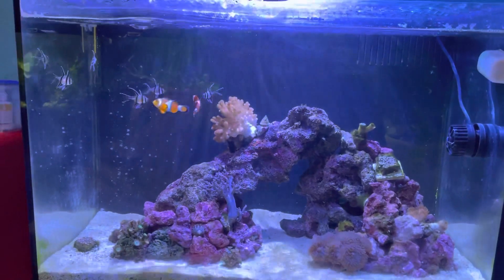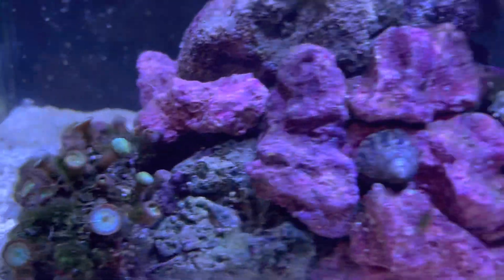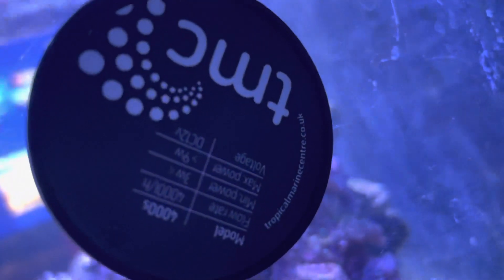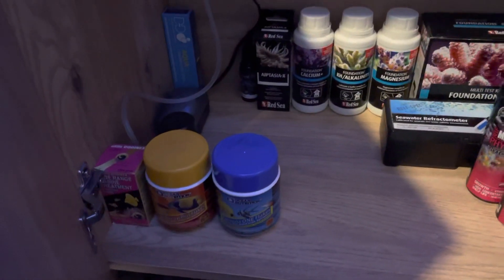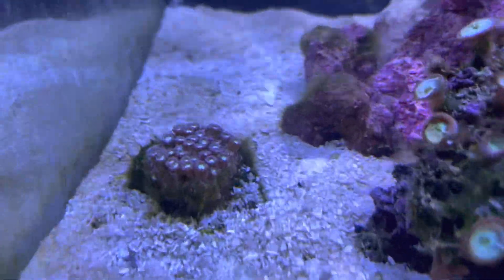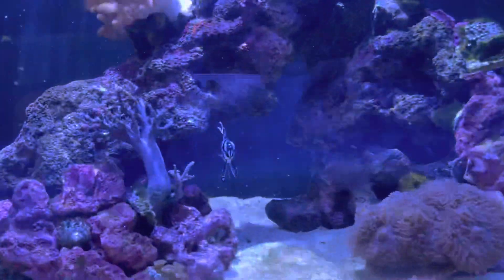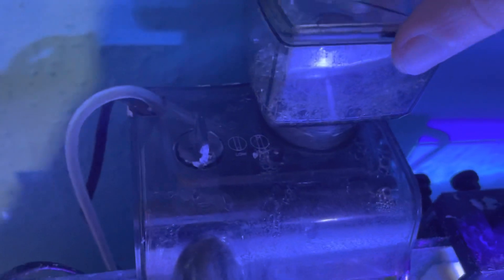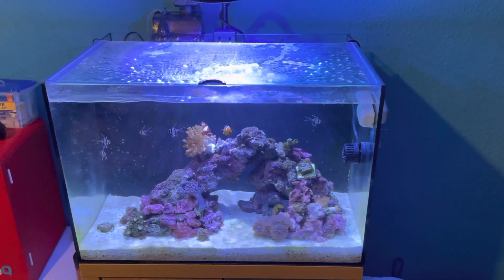Saltwater tank update